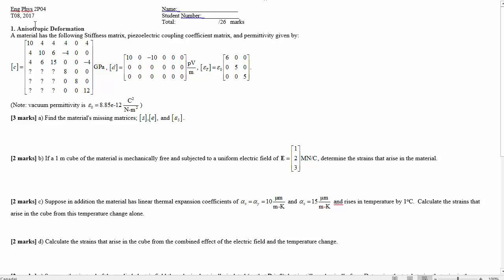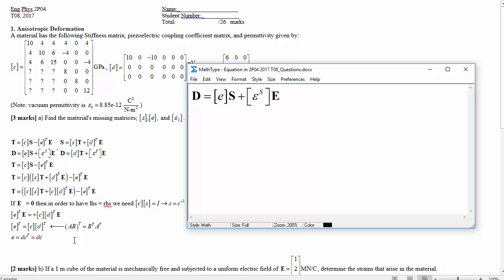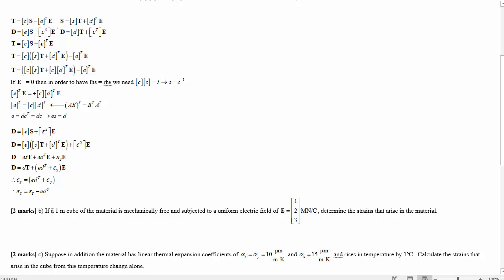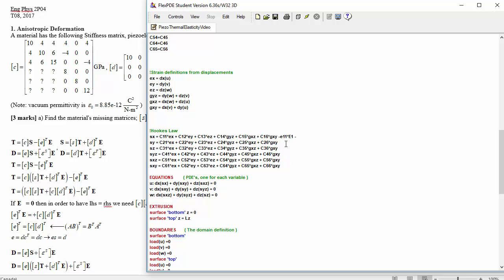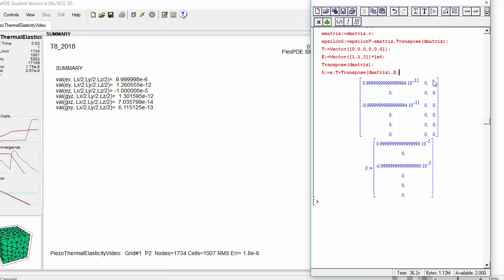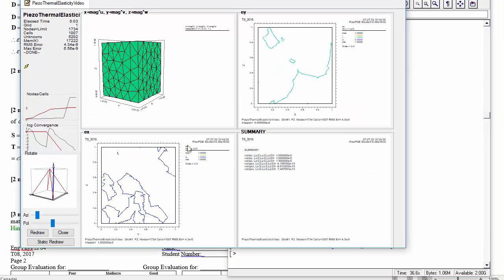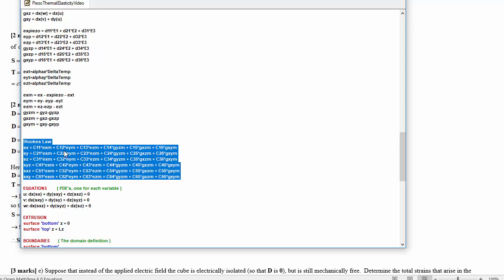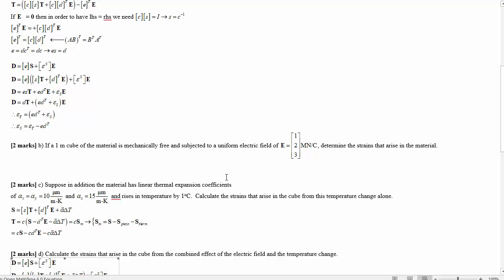EP2P04 2018: T09 Video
McMaster University
2018 tutorial prep video for Tutorial Test 9
General Elasticity with Piezoelectric and Thermal Strain Sources